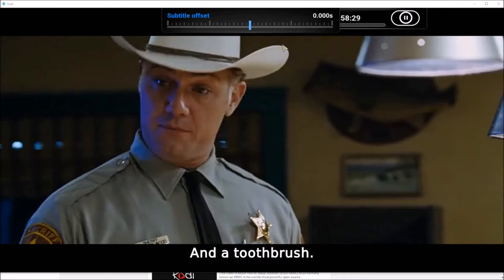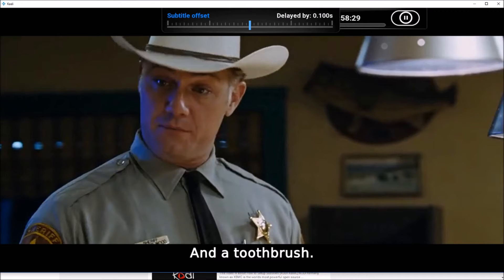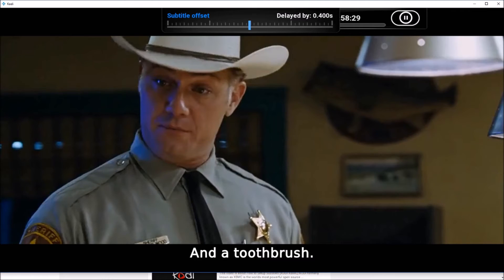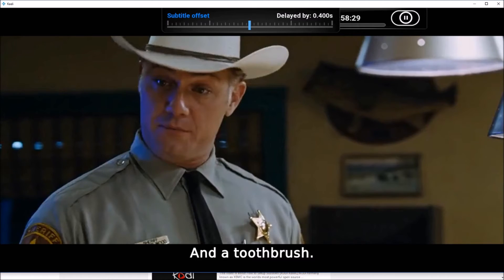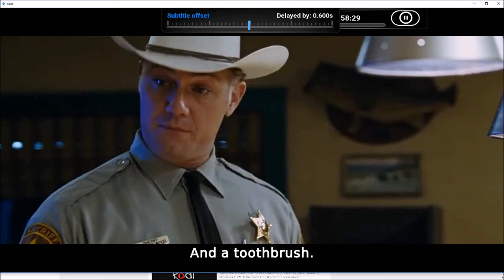Fixing Out of Sync Subtitles in Kodi- Synchronise Subtitles using Subtitles Offset